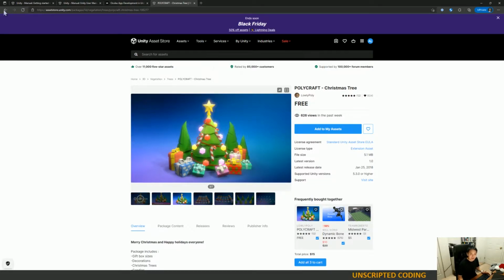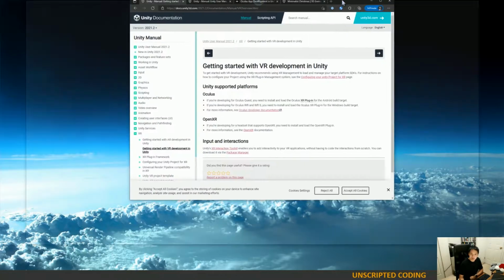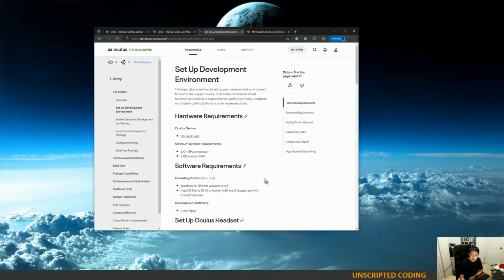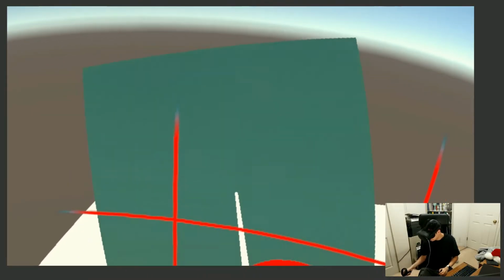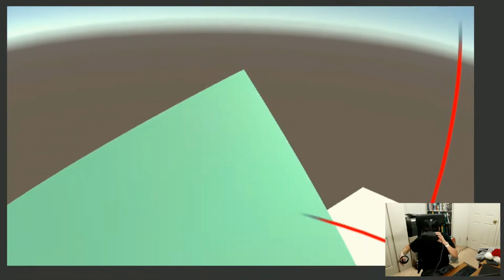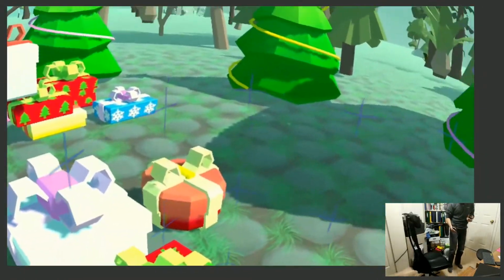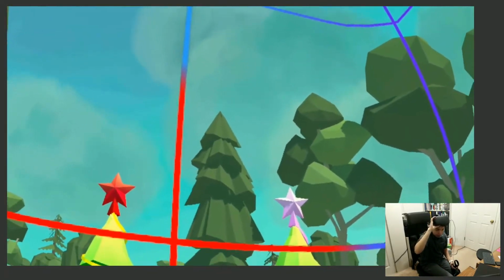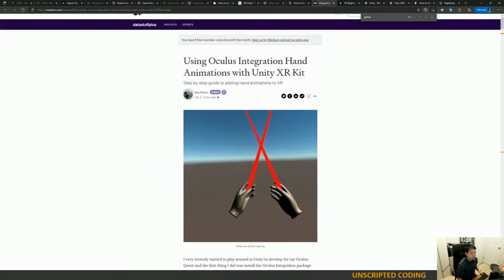Christmas Wonderland in Virtual Reality! Create a virtual world in Unity 3D | Unscripted Coding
How does a 20 story tall Christmas tree look like?  Using the game engine Unity 3D and a handful of free assets, I built a winter wonderland complete with a giant Christmas tree and stacks of presents.  The best part?  I load it right into a VR headset so we can walk around in this magical 3D world and really experience it.